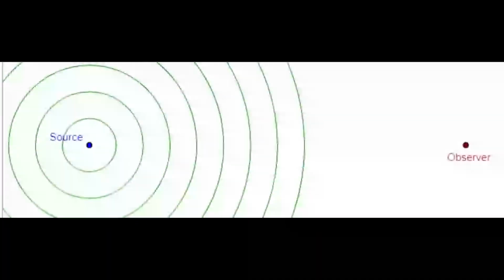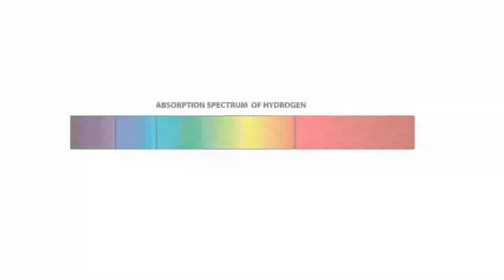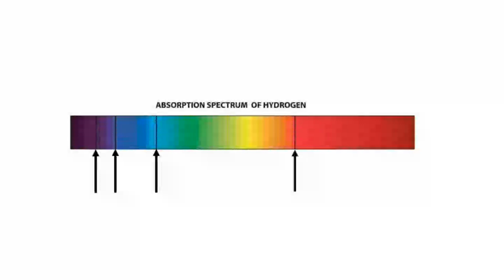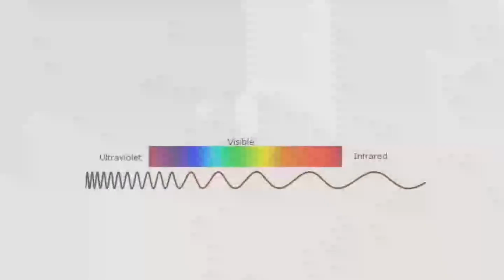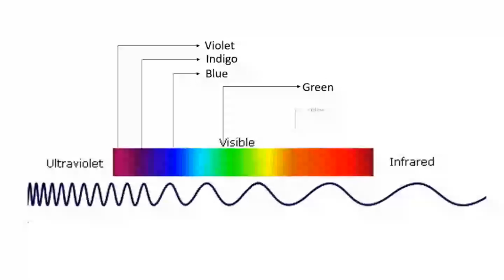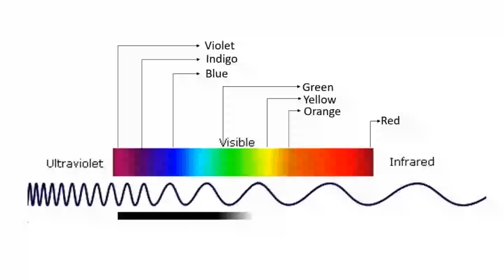Red Shift and the Expanding Universe | Is the Universe REALLY expanding?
Breakthrough Junior Challenge 2021 |
Red Shifting of light coming from different galaxies led Edwin Hubble to conclude that the universe is expanding. But questions have raised against this explanation. So is the universe expanding...?